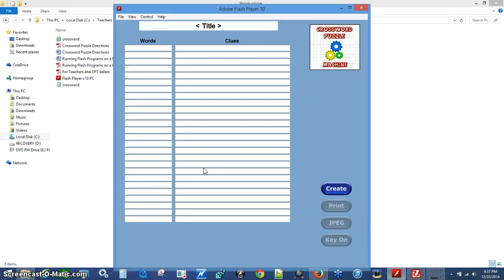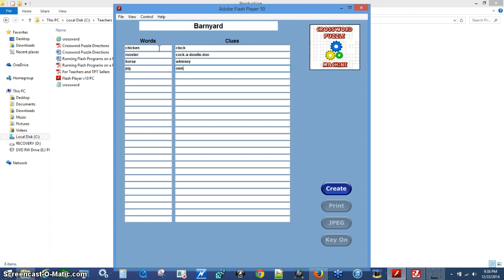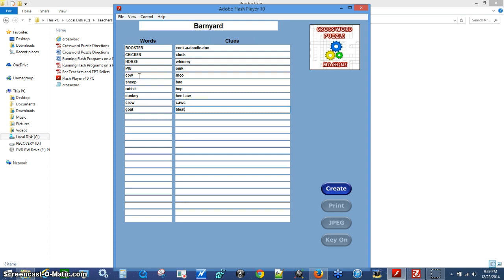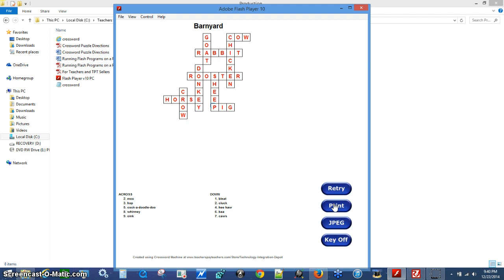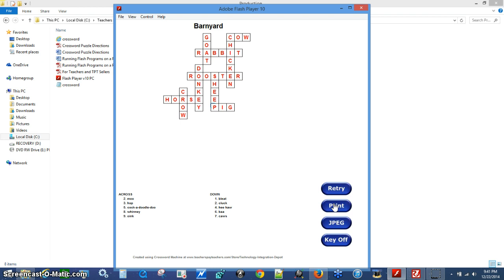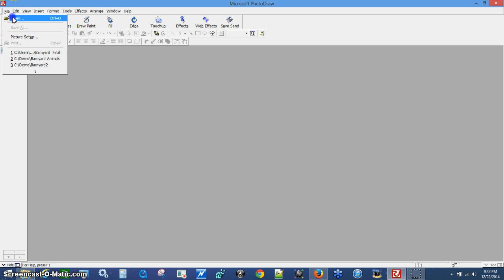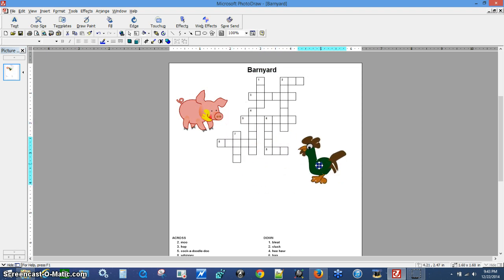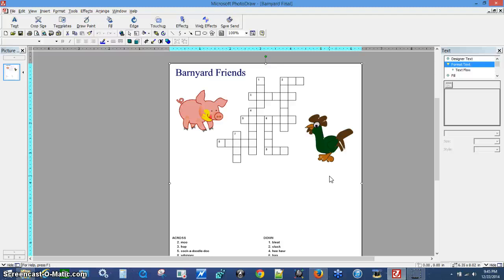Crossword Puzzle Machine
View a demonstration of the "Crossword Puzzle Machine" software sold on Teachers Pay Teachers at the Technology Integration Depot store.